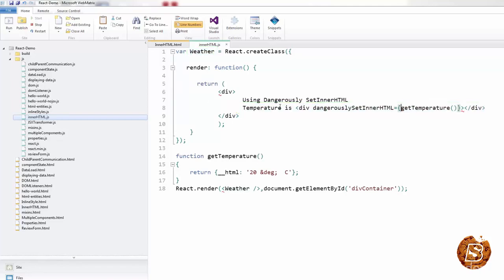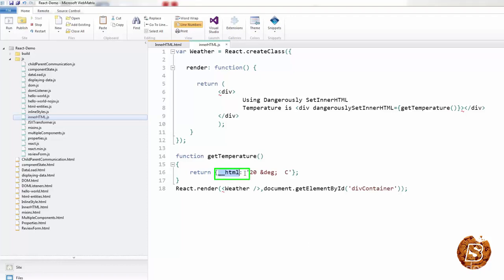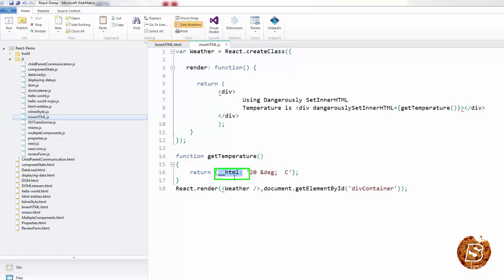020 Using dangerouslySetInnerHTML